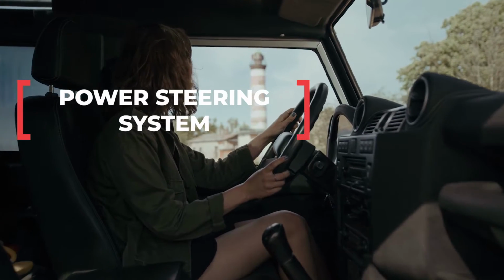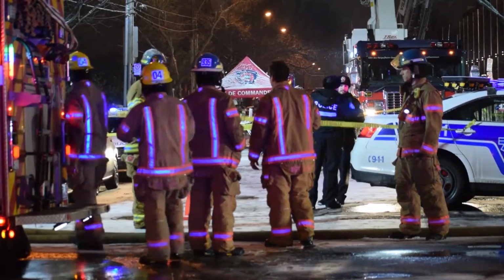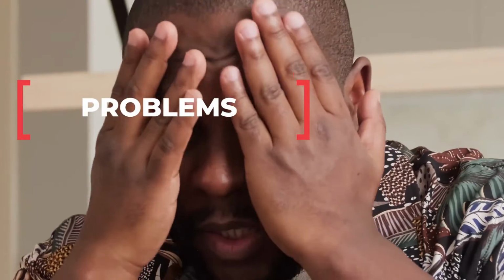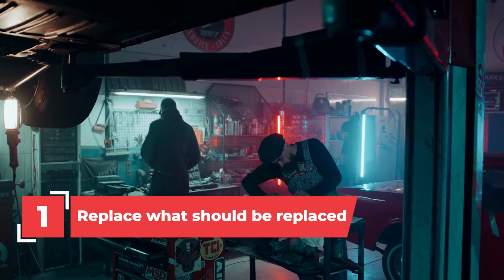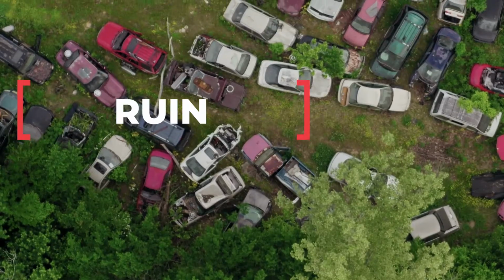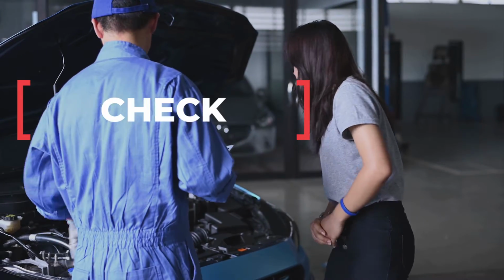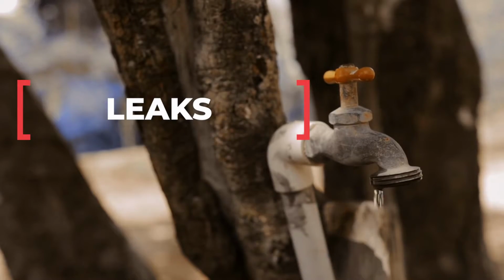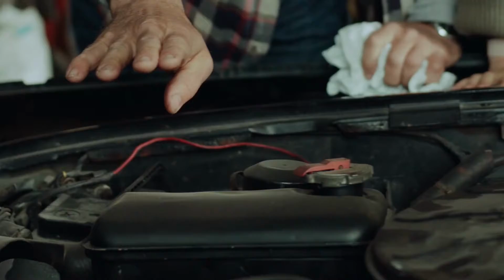Things that will help keep your Power Steering in Tiptop Shape | Our Daily Drive | Blade Auto Center